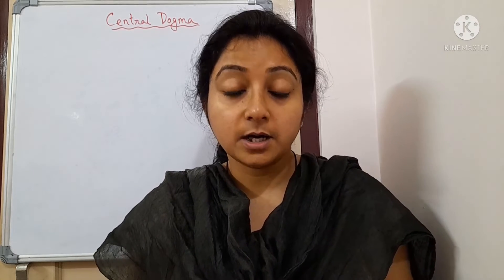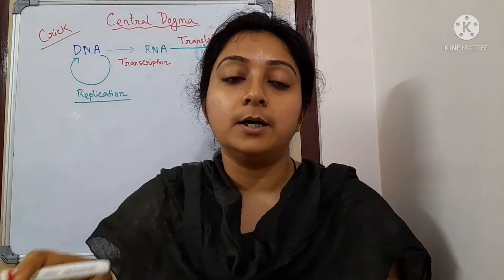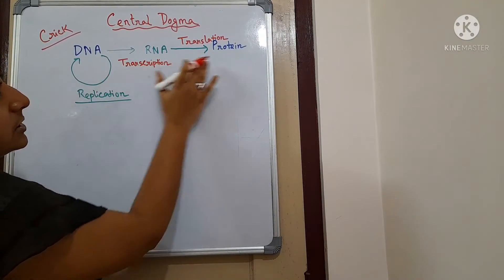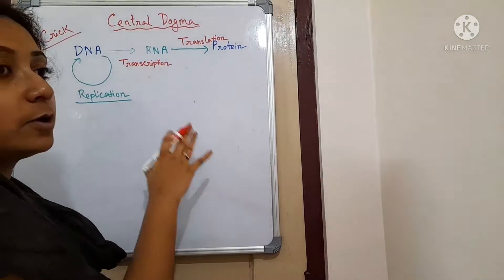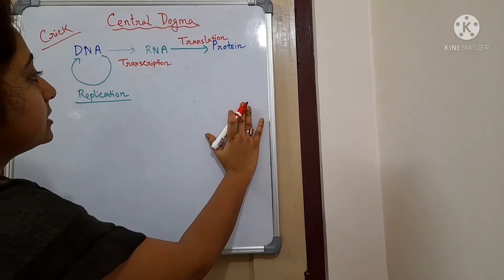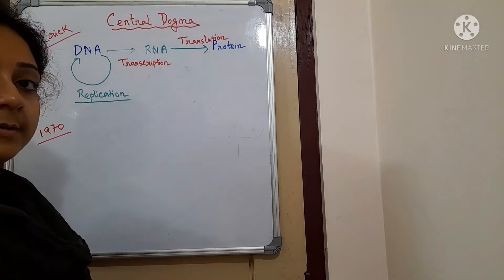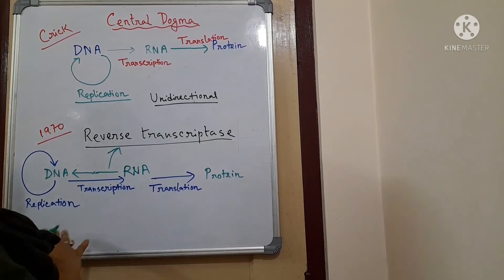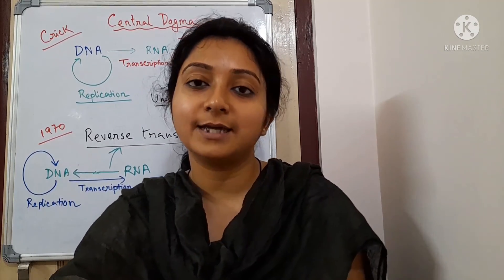Class XII NCERT|Molecular basis of inheritance|central dogma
Hello everyone, in this video I have explained the concept of central dogma. I hope this video will be helpful to students of class XII/ NEET aspirants.